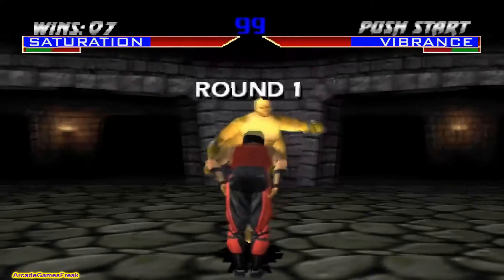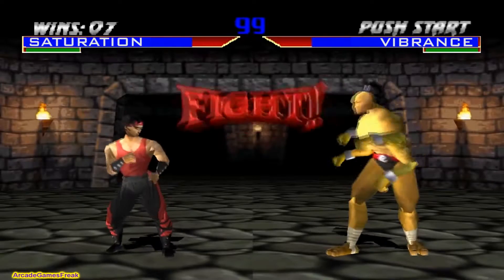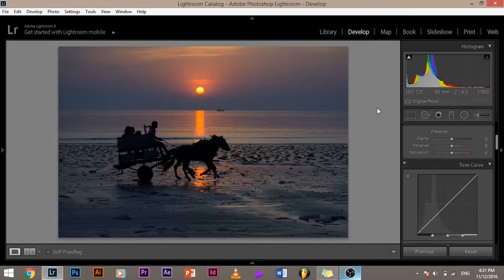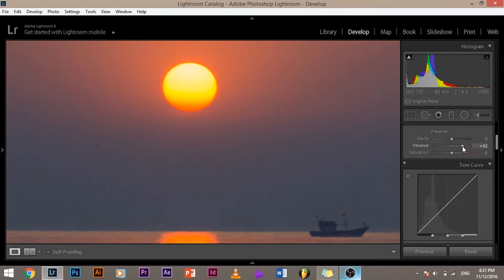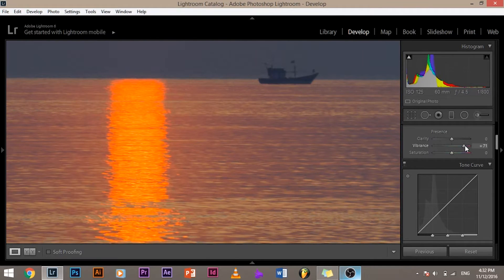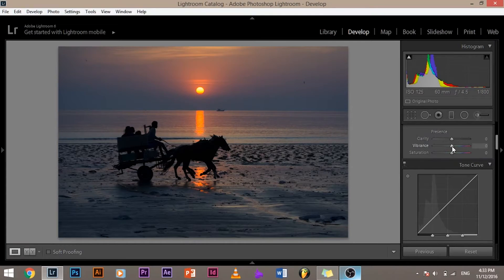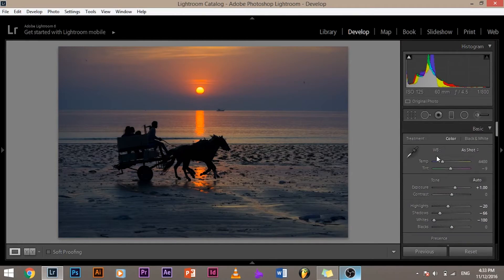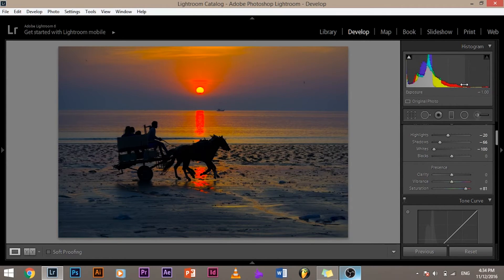Saturation Vs Vibrance | Lightroom Tutorials #9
Difference between Vibrance and Saturation in Lightroom. Though both control color, the way they do it is completely different. In this episode, I'll explain the fundamental difference and most importantly what to use when.

For complete series of Lightroom Tutorials for Beginners, here's our playlist

Both Vibrance and Saturation is located in the Presence area in the Basic Panel in Lightroom. It can also be found in Photoshop and other Photo Editing Applications or Programs. People often get confused between them because both of the parameters control the color of the image and increasing or decreasing either of them increases or decreases the intensity of colors in the image accordingly. But if you have ever tried to do it , you would find out that the way they enhance the color is completely different.

In this video, we'll also look at the difference from the perspective of the histogram. Understanding the difference between them is very crucial as you need to know not only what to use when but also how to use it.

When you increase Saturation, the color in each pixel is amplified. On the other hand, when you Increase Vibrance, the color of only those pixels amplify which are in the mid-tones. The extreme highlights or shadows are never affected when playing with the vibrance slider. You  might have observed that when you increase saturation too much, the highlights and the shadows start showing crazy colors and sometimes the colors even clip. Color clipping happens when there is so much of color in the image that one cannot see any details.

Looking at the histogram, vibrance slider only affects the middle whereas the effects saturation slider can be noticed throughout the tonal range. Outlining the differences between vibrance and saturation allows you to properly enhance colors in Lightroom or Photoshop without clipping or the colors looking strange and too vivid. We are going to look at a couple of examples to understand the differences better.

SO, GET READY FOR A FIGHT!